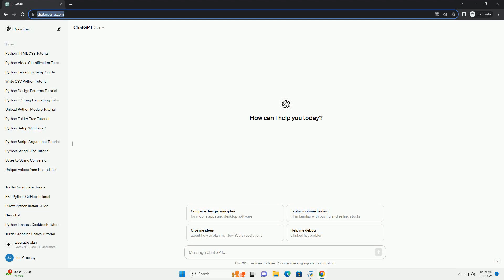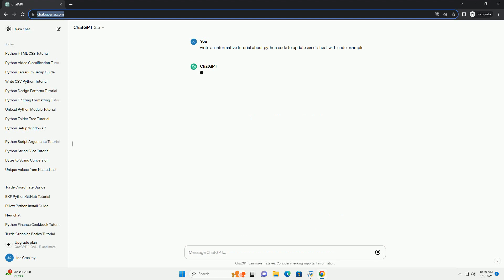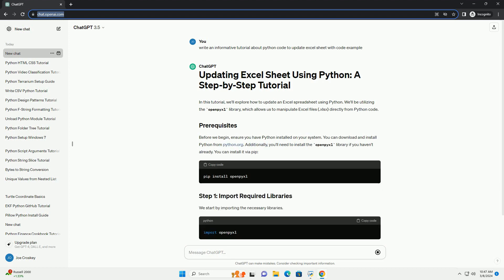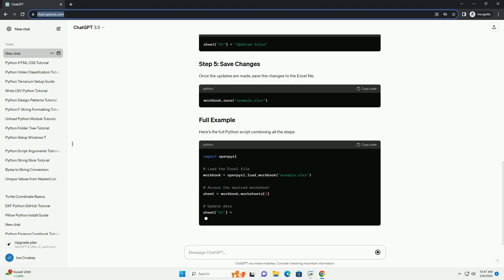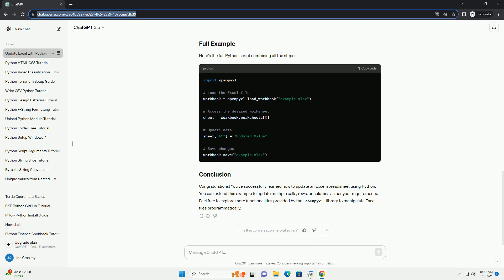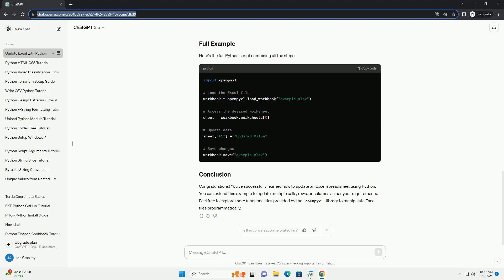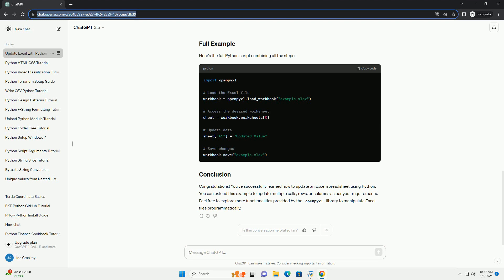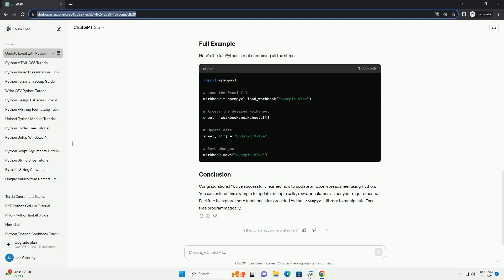python code to update excel sheet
in this tutorial, we'll explore how to update an excel spreadsheet using python. we'll be utilizing the openpyxl library, which allows us to manipulate excel files (.xlsx) directly from python code.
before we begin, ensure you have python installed on your system. you can download and install python from python.org. additionally, you'll need to install the openpyxl library if you haven't already. you can install it via pip:
we start by importing the necessary libraries.
we need to load the excel file into our python script. replace "example.xlsx" with the path to your excel file.
specify which worksheet within the excel file you want to update. in this example, we'll select the first worksheet (index 0).
now, let's update some data in the selected worksheet. we'll update cell a1 with the value "updated value".
once the updates are made, save the changes to the excel file.
here's the full python script combining all the steps:
congratulations! you've successfully learned how to update an excel spreadsheet using python. you can extend this example to update multiple cells, rows, or columns as per your requirements. feel free to explore more functionalities provided by the openpyxl library to manipulate excel files programmatically.